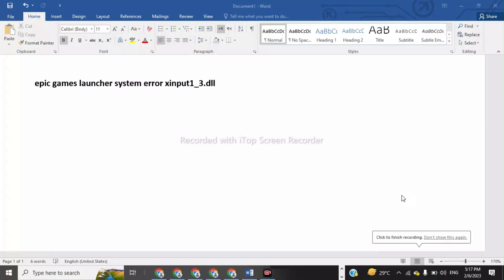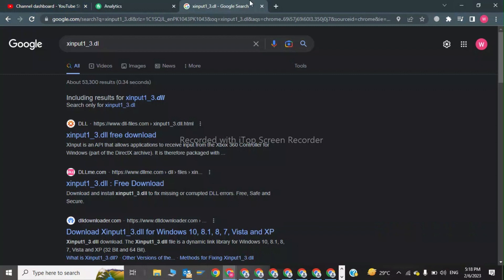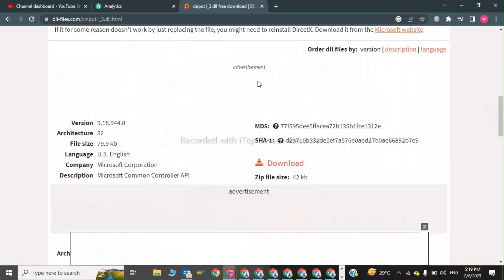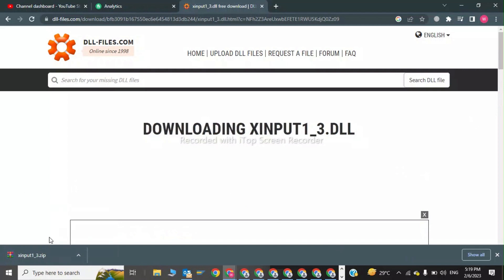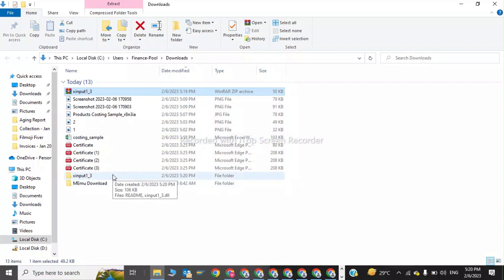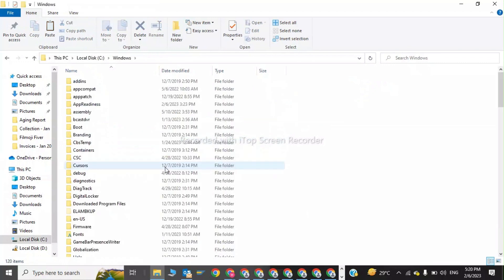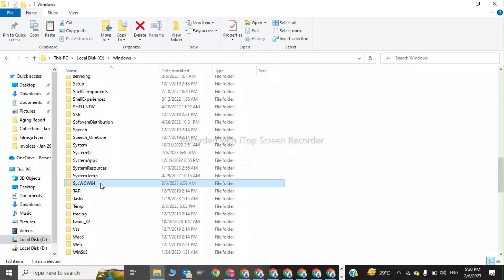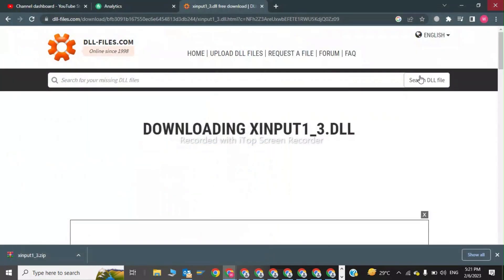Epic games error xinput1_3.dll | Epic game launcher system error xinput1_3.dll fix xinput1_3.dll not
Method 1: Install the DirectX version of the program
However, software developers generally include a copy of DirectX on the game disk installation / program. Install DirectX version included in xinput1_3.dll review the problem goes away.

Search DirectX installer in the game or a CD or DVD applications. In addition, the DirectX version comes with installation software is compatible with all versions of Windows.

This will install the necessary files DirectX and supported in the Windows version. Trying to solve the lack of obvious errors xinput1_3.dll.
Speaking of DirectX, DirectX if fault is obtained Andromeda read, this guide can help you quickly resolve the issue.

Method 2: Update Microsoft DirectX

In addition, updating the latest version of Microsoft DirectX can improve the error xinput1_3.dll lost. Download and install the latest version of Microsoft DirectX by doing the following:

First, go to the Microsoft DirectX End-User Runtime Web Installer agent
Check the box to download additional or ignore it and click "No, thank you and continue".
Start the update file to install DirectX and follow the instructions
Note: Internet connection required required for this review. After upgrading to the latest version of Microsoft DirectX, launch the program.

This method has been known to increase fault xinput1_3.dll shortage. DirectX updates are not downloading from websites or low reputation illegal sites because many dangers